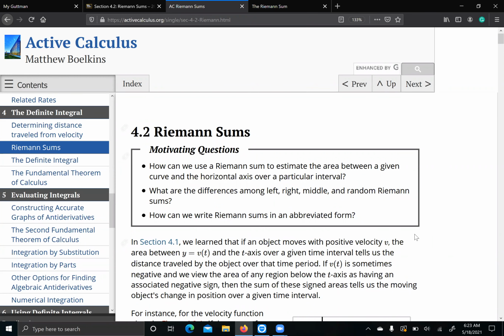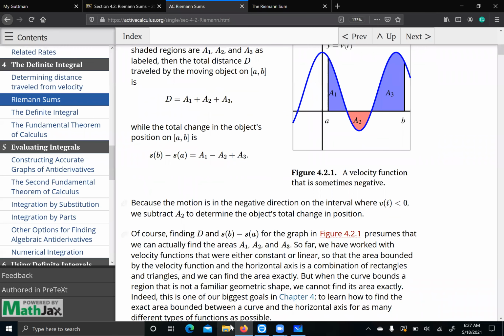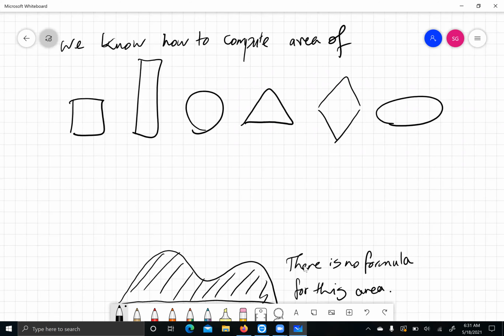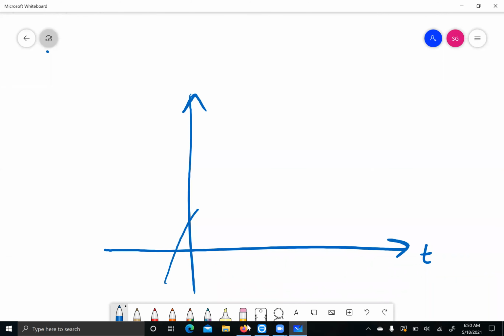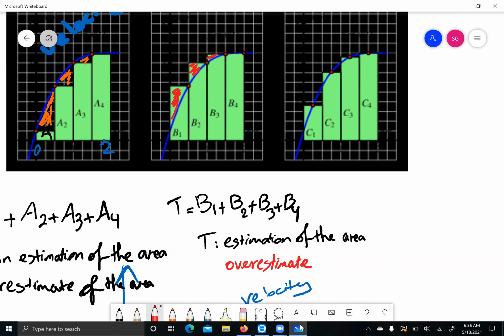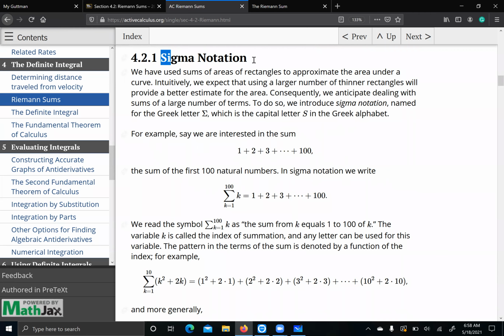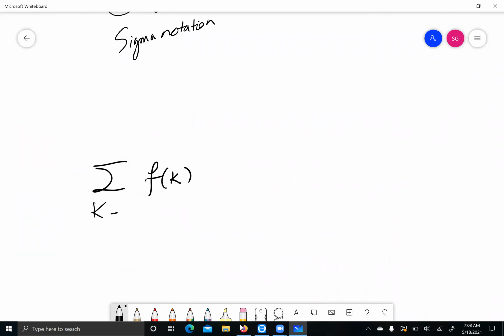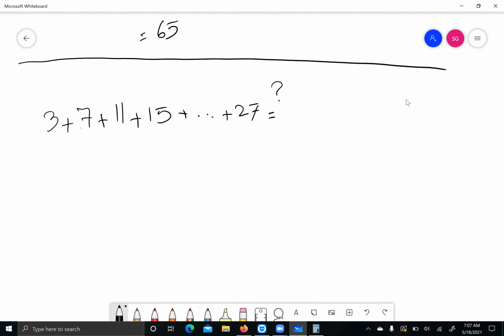Section 4.1-Part 1_Calculus